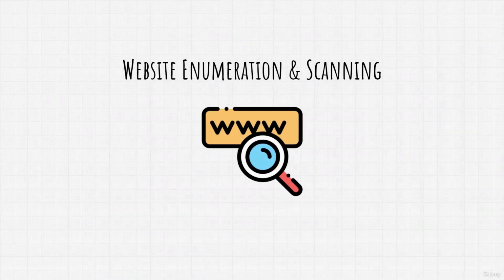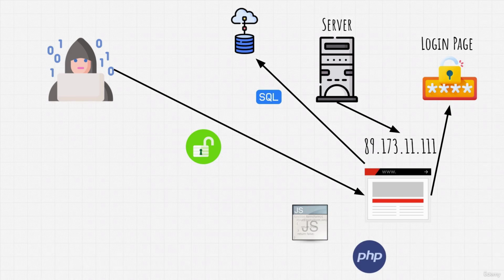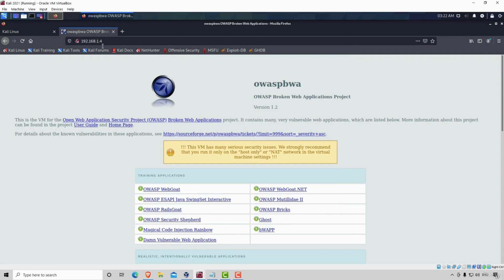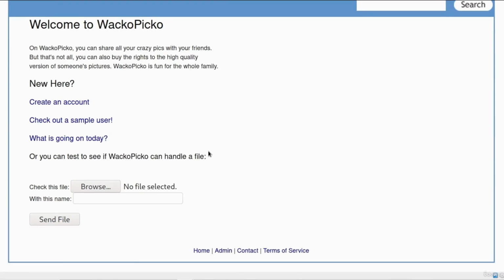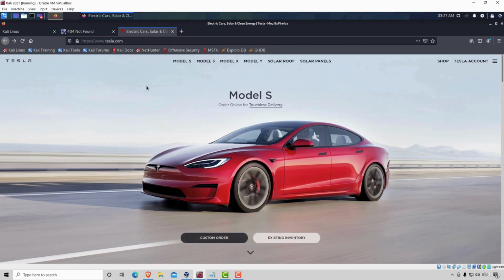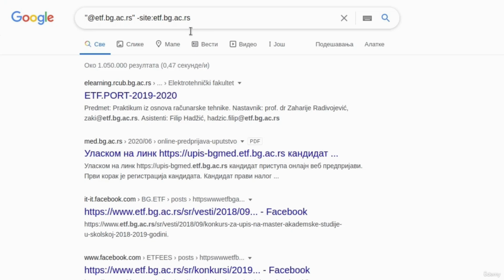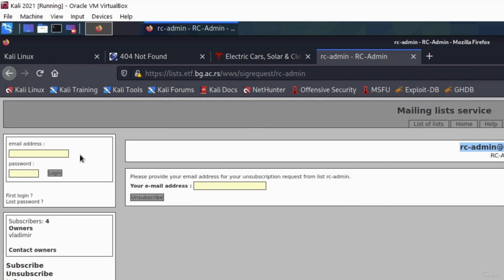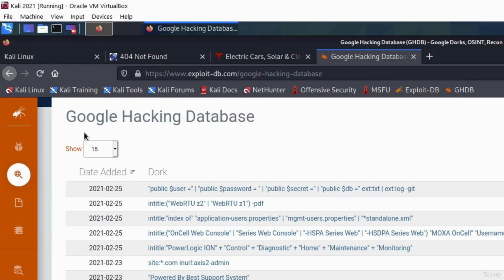Google Dorking Full Course | Website Enumeration Part 1 🚀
Are you struggling to find bounties in your bug bounty journey? 😓 This video presents a 5-day plan to guide you toward smart bug bounty hunting, focusing on effective methodologies for web application security. We cover crucial aspects like broken access and business logic, along with common owasp top 10 vulnerabilities, helping you improve your ethical hacking skills and increase your success rate. Learn to approach application security systematically and efficiently.